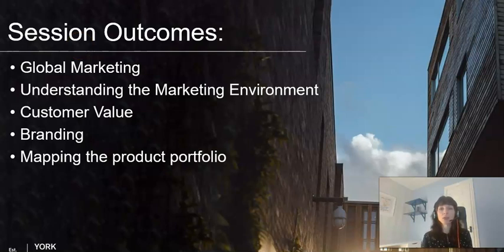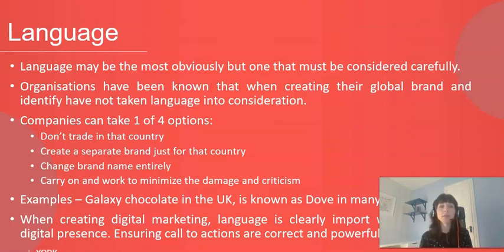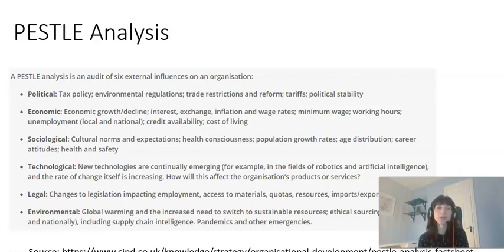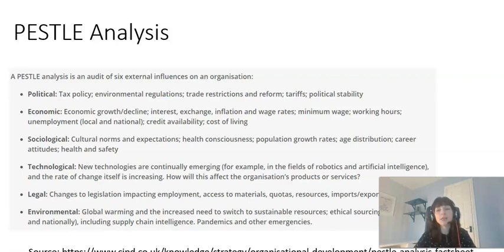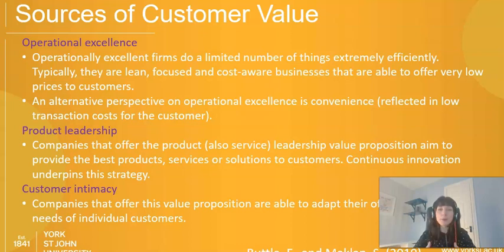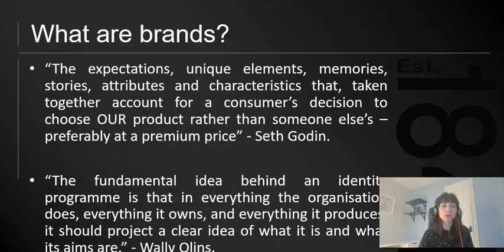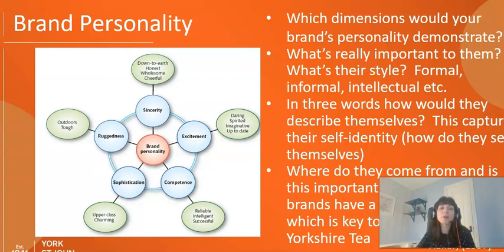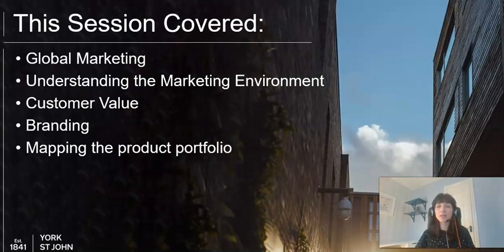Week 4 - The Marketing Environment and Customer Value including Branding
This lecture covers:
Global Marketing
Understanding the Marketing Environment
Customer Value
Branding
Mapping the product portfolio